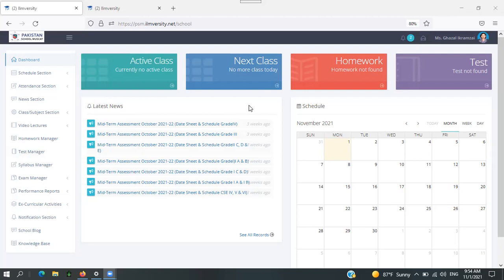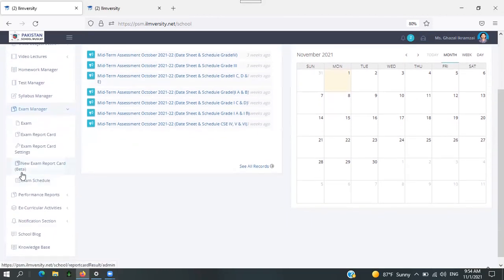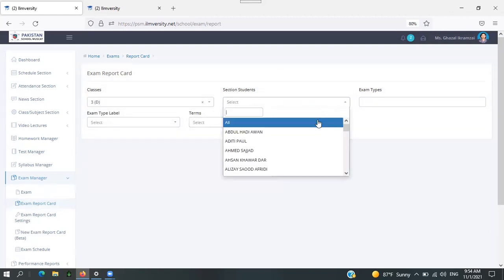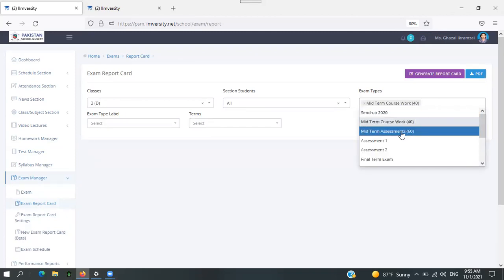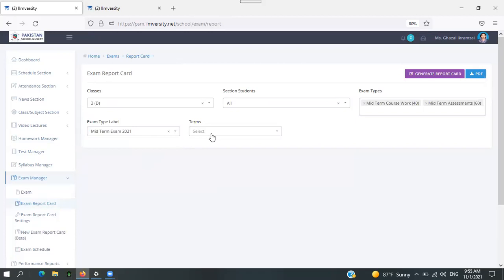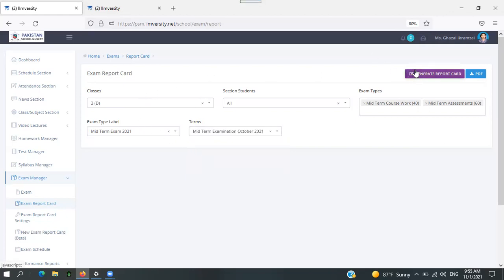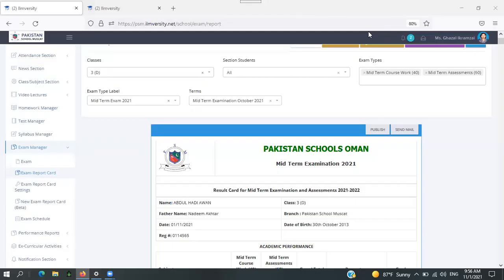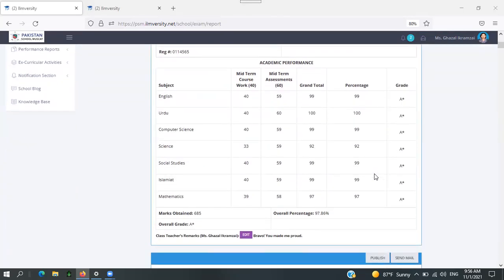PSM Ilmversity: How to share Results with parents through Ilmversity?(Teachers Tutorial)